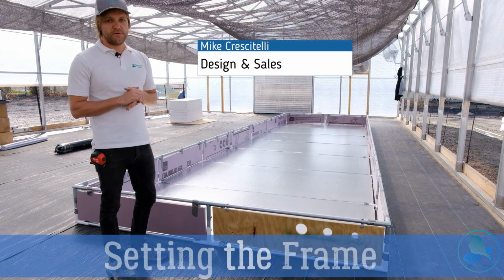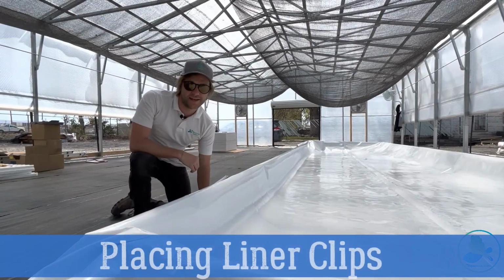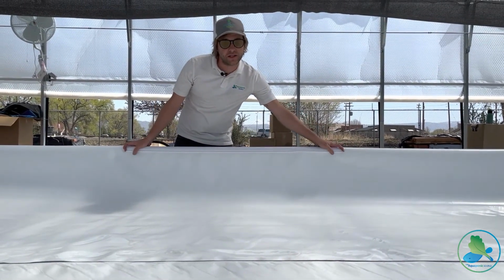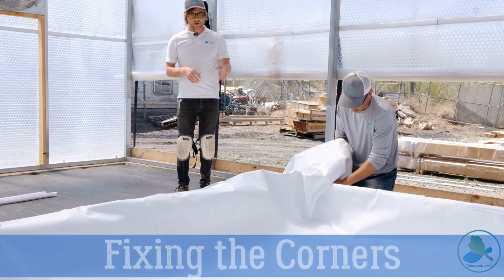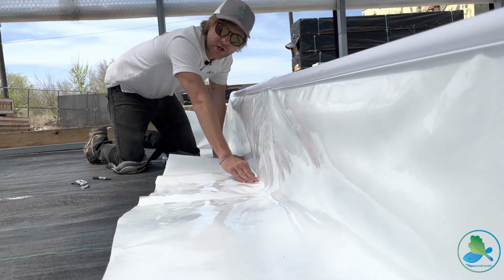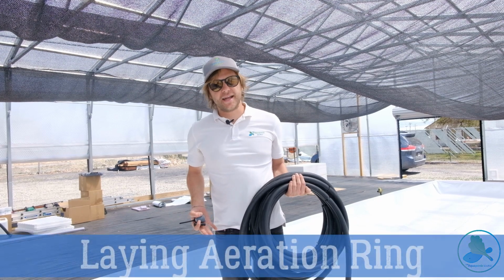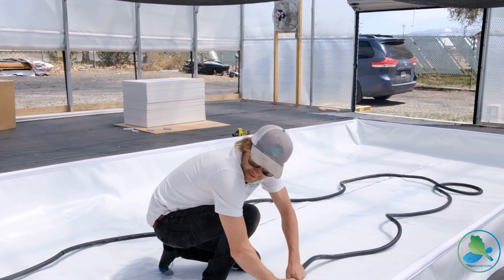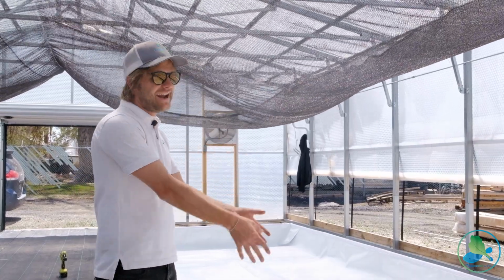Installing Dura Skrim Liner in a Deep Water Culture Trough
Dura-Skrim is a lightweight and highly tear-resistant polyethylene liner.  In aquaponics, Dura-Skrim makes a long lasting barrier for deep water culture installations.

0:00 Setting the Frame
0:44 Unwrapping the Liner
1:11 Unrolling the Liner
2:06 Unfolding the Liner
2:25 Placing Liner Clips
3:52 Placing the Radius Curve
7:20 Fixing the Corners
9:18 Trimming the Skirt
10:44 Plumbing Endwall
11:11 Cutting Holes for Plumbing
11:55 Laying Aeration Ring
14:22 Attaching Airstones
14:50 Laying Water Inlet
16:09 Speaking From Experience